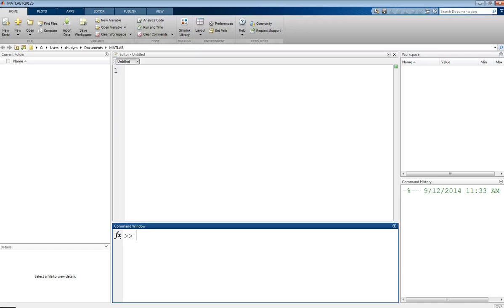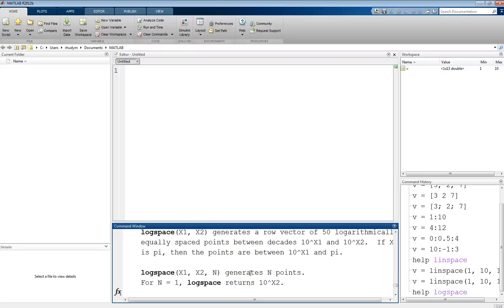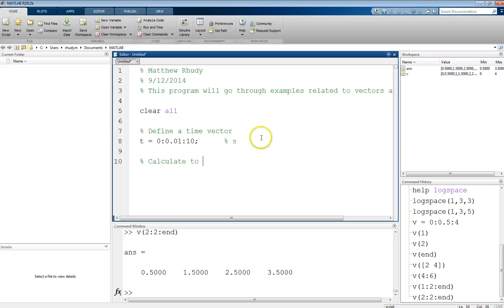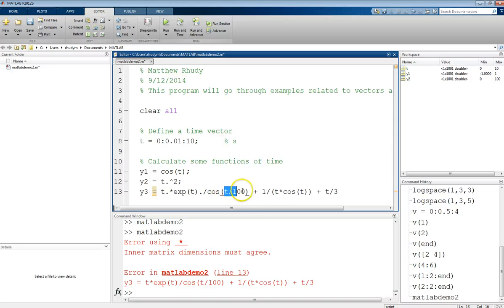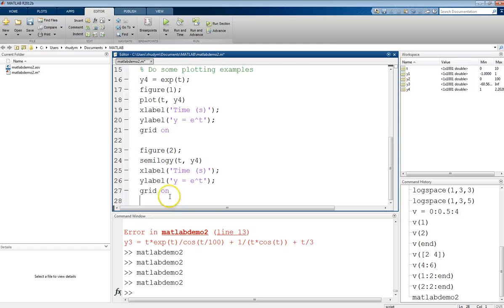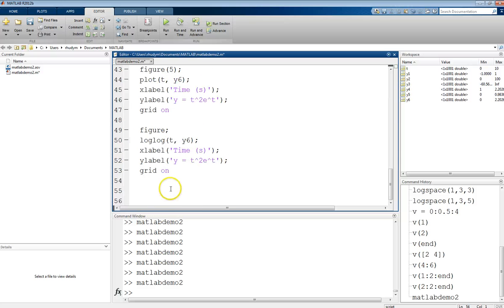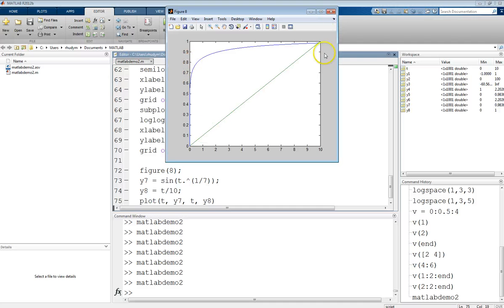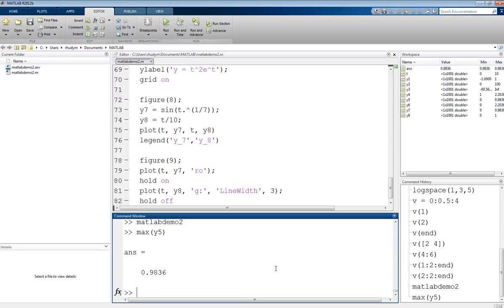MATLAB Tutorial Lesson #02: MATLAB Vectors and Plotting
This video explains the basics of using vectors and plotting in MATLAB.